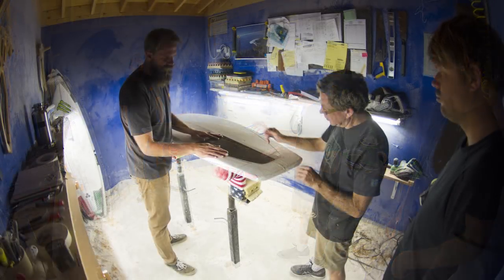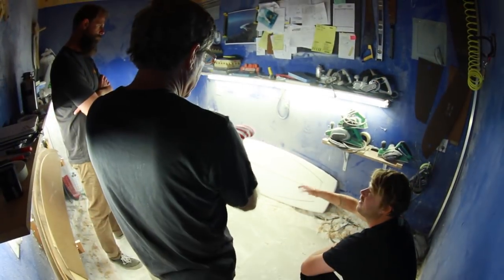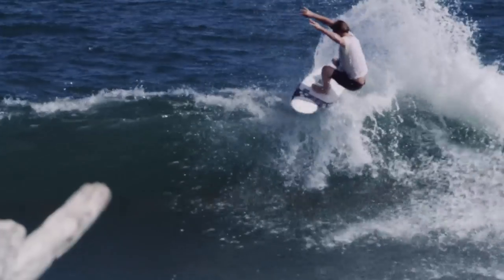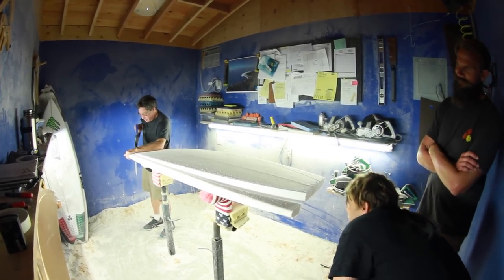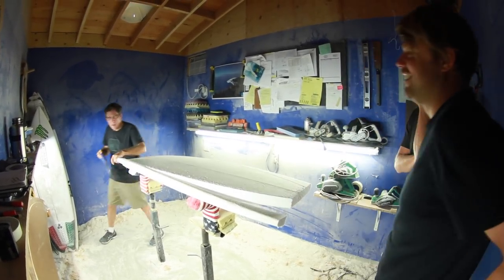BONZER 3D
Channel Islands is proud to offer an original Bonzer collaboration with Malcom Campbell, Britt Merrick, and Dane Reynolds. The three recently got in the shaping room with a raw blank to design and hand shape a board for Dane with blended elements from the 70’s and current period. The result is a step-down that is fun, quick, and spicy in average surf. The modern hybrid outline, low rocker and wide arc tail create lift while the long base of the Bonzer 3 side fin provide timeless speed and projection. Comes standard with the Bonzer bottom contours airbrushed, and all necessary fins. Designed to be ridden your same height or shorter.

video by Jason "Mini" Blanchard & Sean Lesh